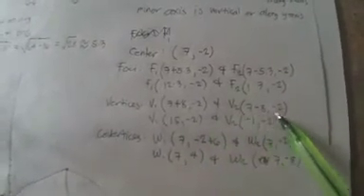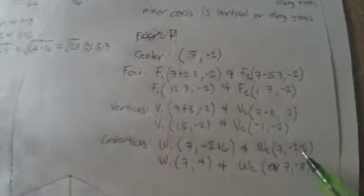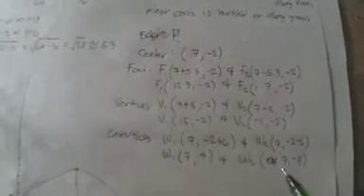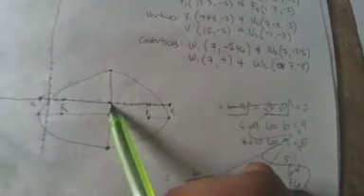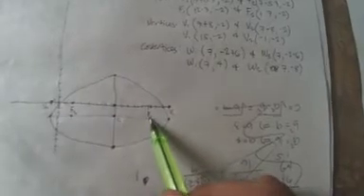Example 2 on Ellipse not at origin